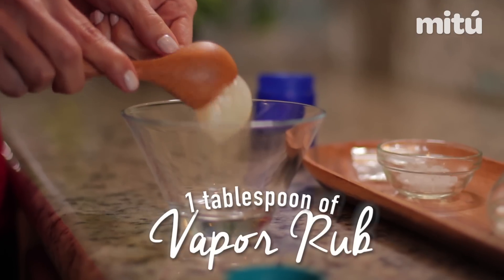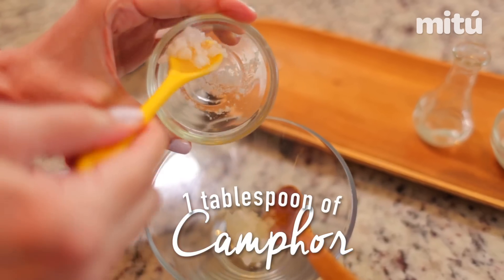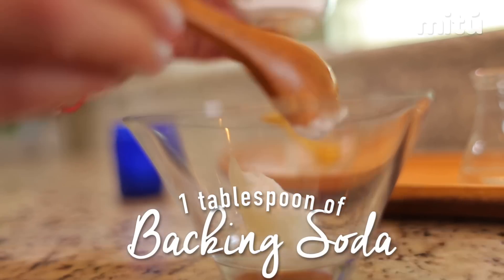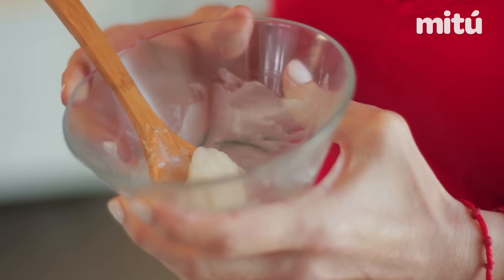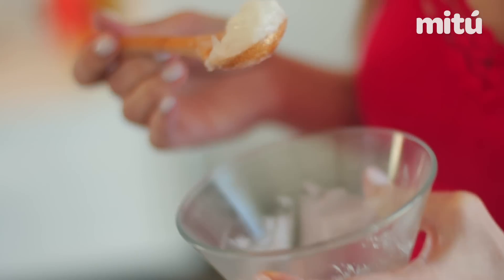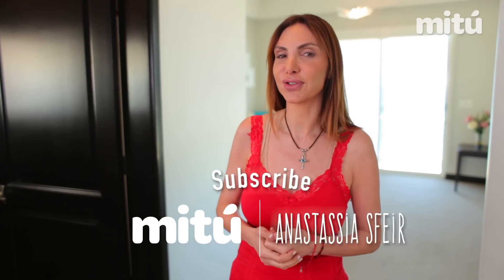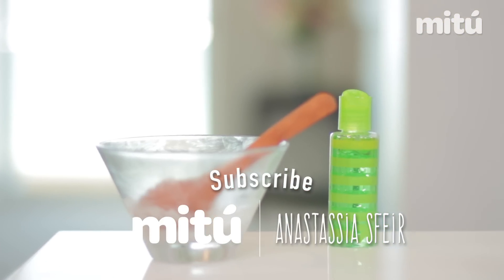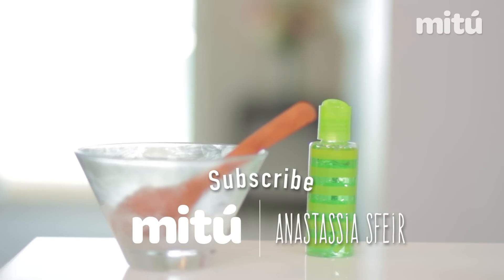Homemade Slimming Cream! Overnight Results!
Register here for a chance to win some of my FAVORITE beauty products